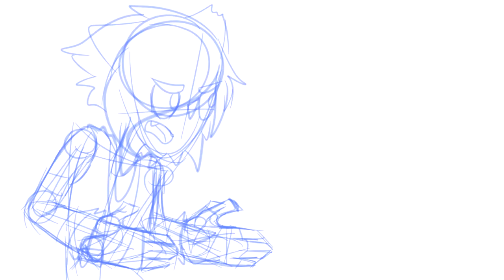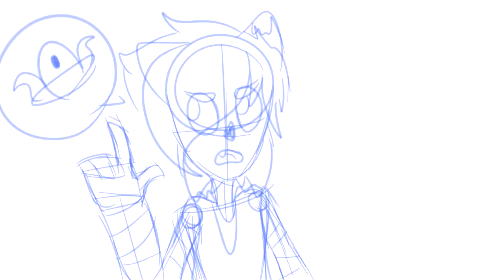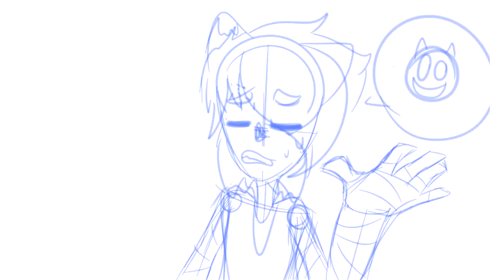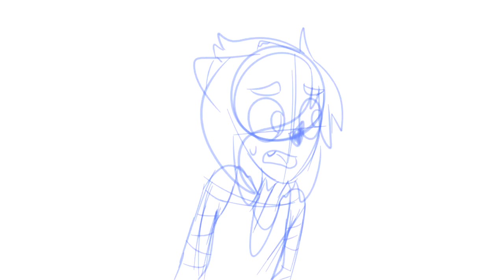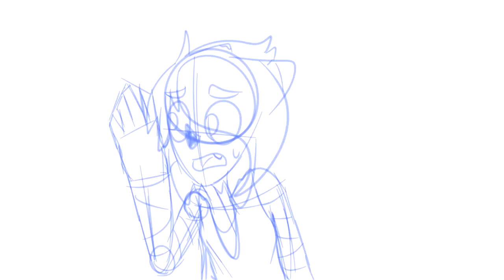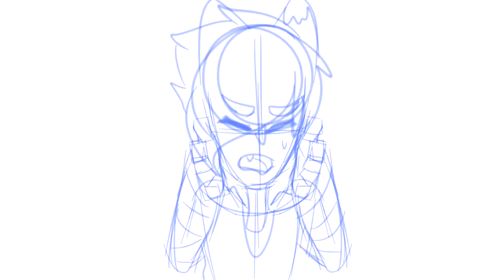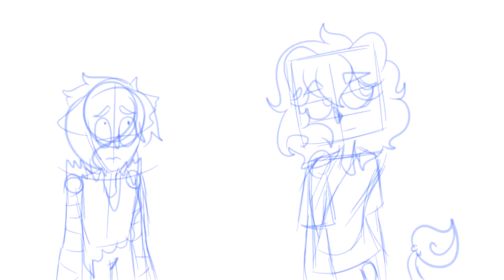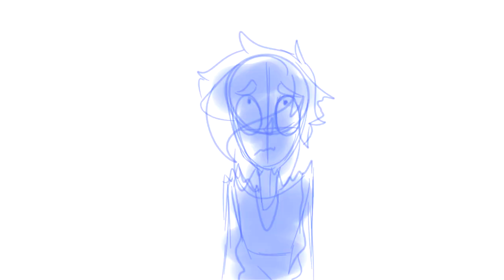(STORY BOARD)-THE HOLE-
-OPEN ME-

PROGRAMS:
Sony vegas pro 11
Paint tool SAI/MMD FOR ANIMATIONS IN 3D
Tablet:Wacom intuos comic